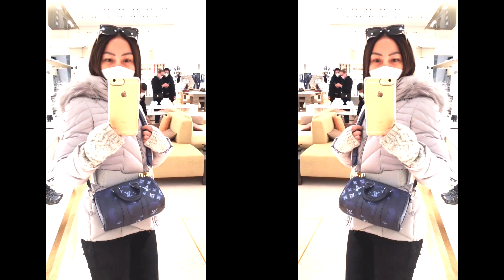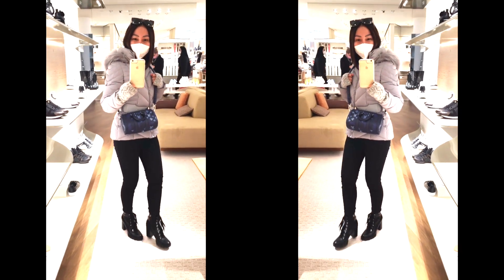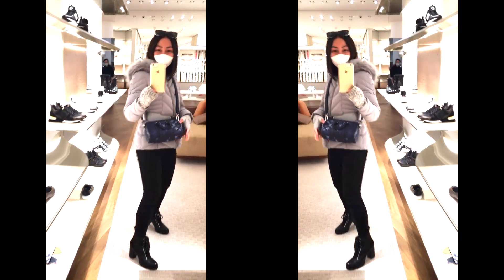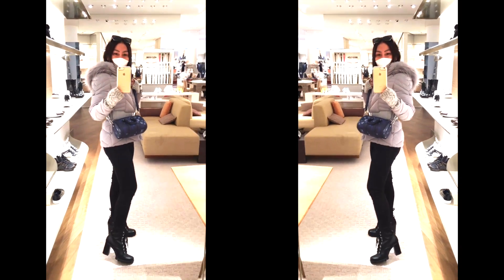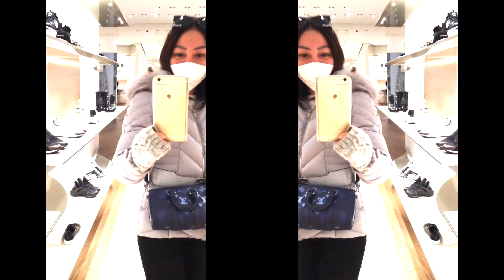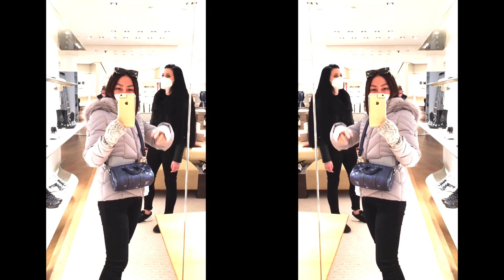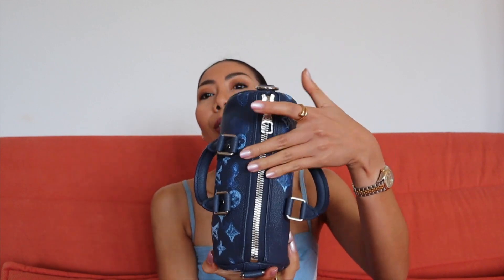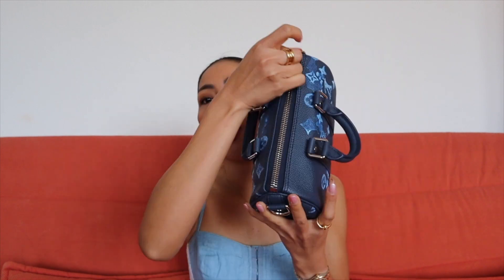LOUIS VUITTON KEEPALL XS Limited Edition 2021 WHAT FITS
for your support to my channel,
stay safe and stay healthy wherever you are.
Teman Cerita = Cerita’s Friends
xx Cerita